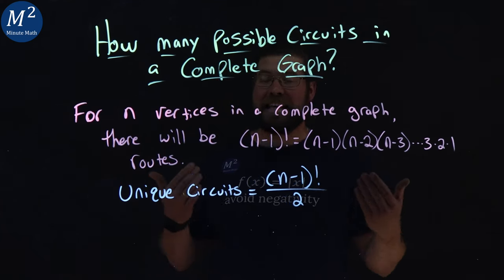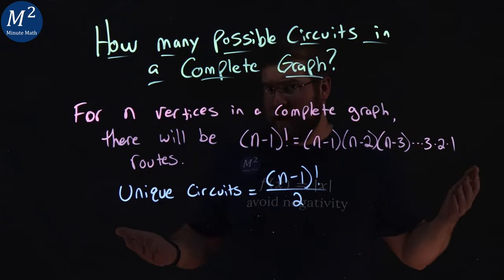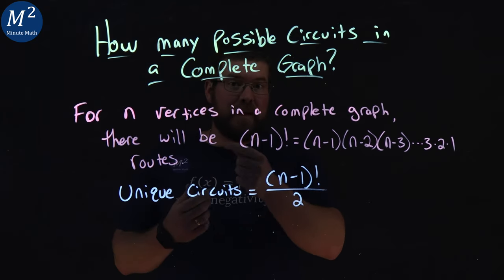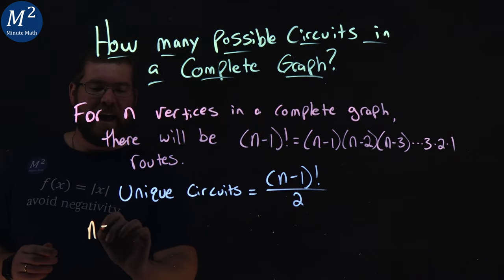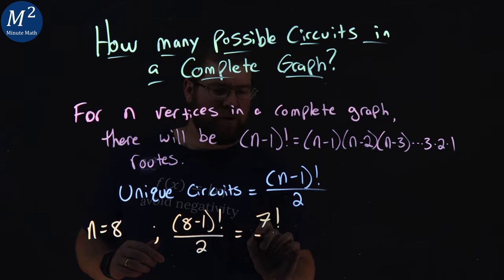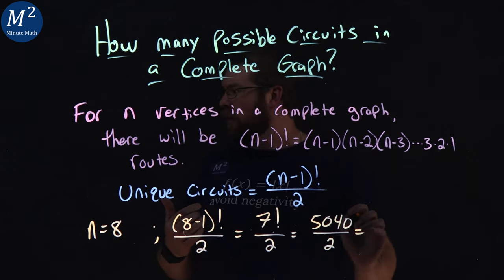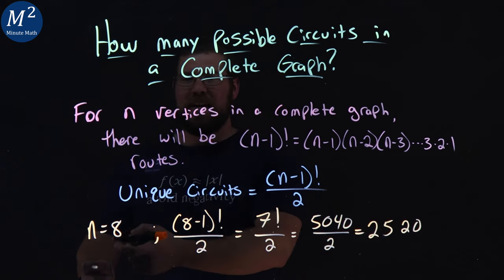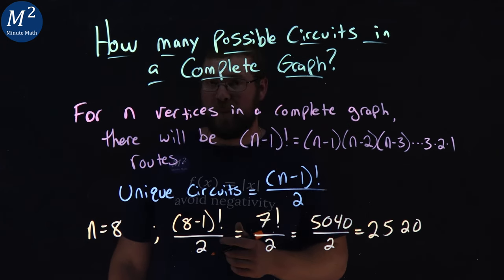How many possible Circuits in a Complete Graph? | Graph Theory Basics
Welcome to our Graph Theory Basics series! In this video, we explore the fascinating question: how many possible circuits are there in a complete graph? We'll break down the concept of circuits, explain their significance in graph theory, and demonstrate how to calculate the number of possible circuits in a complete graph with illustrative examples. Whether you're a student, a math enthusiast, or just curious about graph theory, this video will provide you with a clear understanding of circuits in complete graphs.